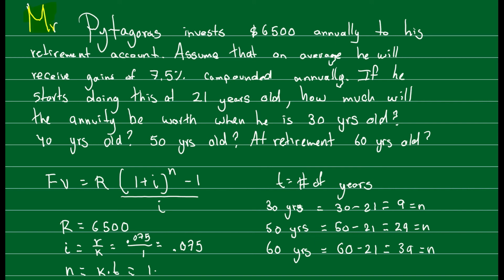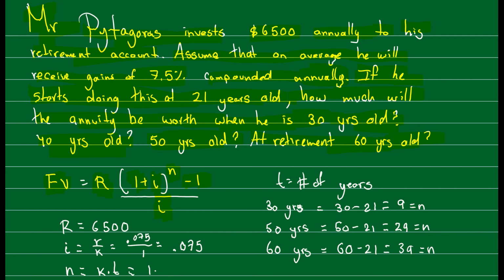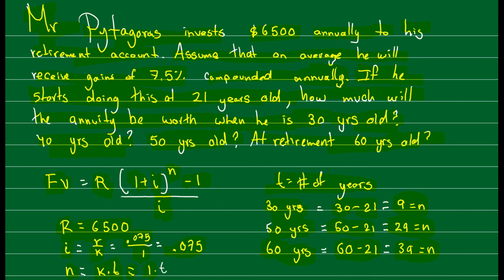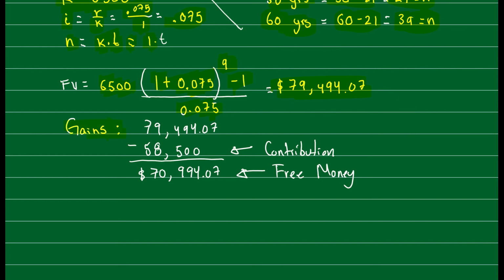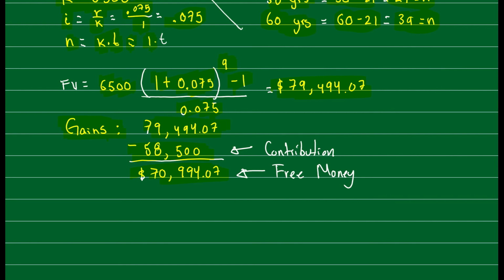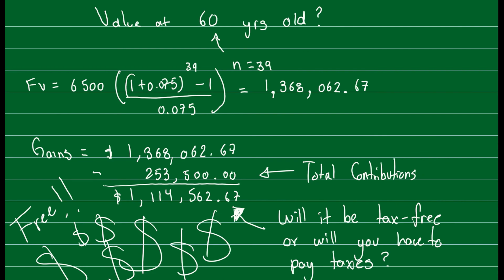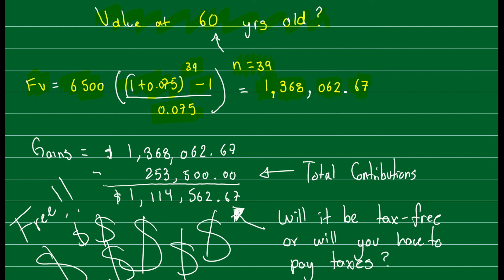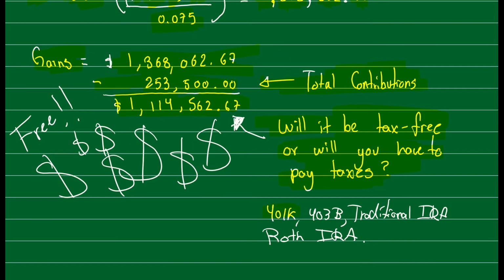3.6F Mr Pythagoras Future Retirement Annuity